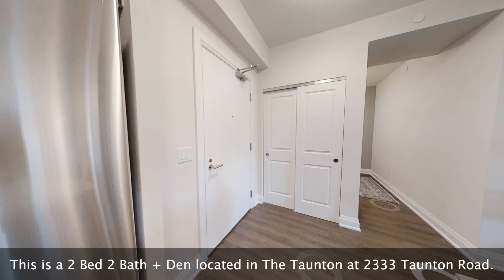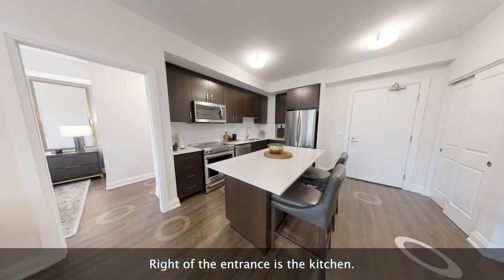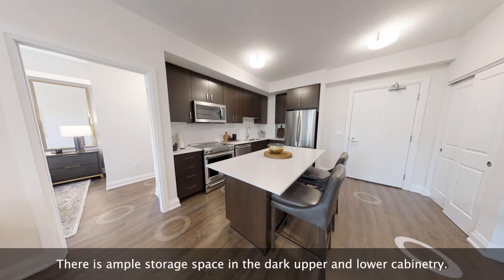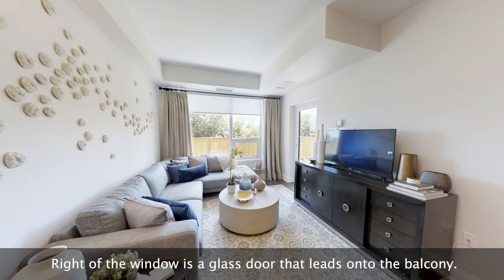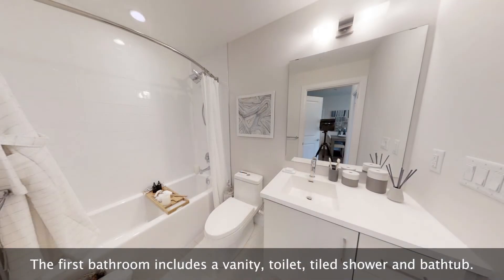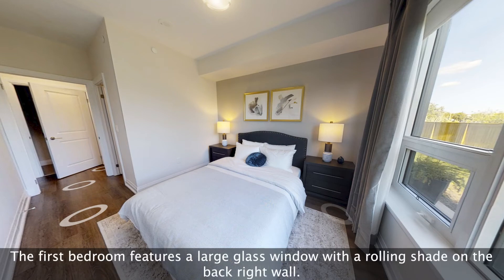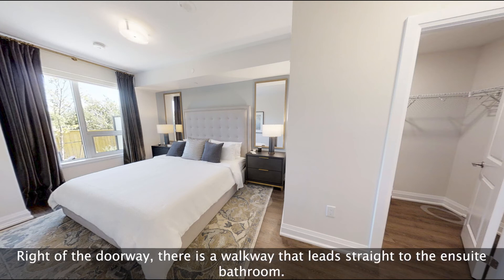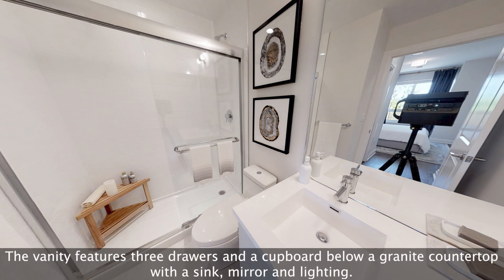The Taunton | Oakville | Accessible 3D Apartment Tour | 2b2b +Den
For more information on The Taunton Apartments

Realstar's The Taunton Apartments is the new definition of luxury rental living in Oakville. This boutique property offers 100% smoke-free living; perfectly located at Trafalgar Road and Oak Park Boulevard. The Taunton Apartments has a full range of rental apartments for those seeking a sophisticated carefree lifestyle. World-class amenities have been designed to provide you and your guest with an unrivaled level of luxury and an extraordinary lifestyle experience. From the moment you cross the threshold you will feel the difference. Enjoy the comfort of a luxury rental apartment with the service of a five-star hotel.

Suite Features:
• Modern, elegant open-concept layout
• Lofty 9' ceilings throughout
• Floor-to-ceiling energy efficient windows
• Precision crafted luxury wide plank flooring, with porcelain floor in bathroom
• Gourmet kitchen with designer-styled cabinetry
• Ceasarstone countertops in kitchen
• Premium stainless steel appliances
• Convection oven, over-the-range microwave, dishwasher
• In-suite laundry
• Two full baths
• Marble vanity countertops with integrated sink in bathrooms
• Central air conditioning/heating
• Recessed lighting throughout
• High-end USB charging ports
• Sheer roller blind window coverings in main living space, blackout blinds in bedrooms
• Private balcony

Realstar – Your Best Move Starts Here!

*Images may not reflect actual suite finishes. Dimensions for typical floor plans are approximate and not exact. Actual suite layout and size may vary from the example shown here. Prices and incentives are subject to change.
E. & O.E.